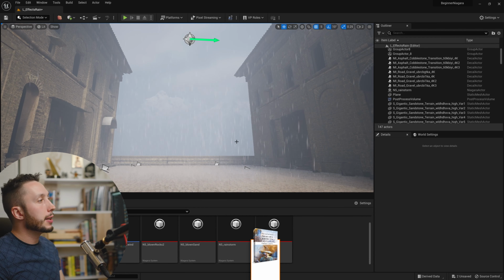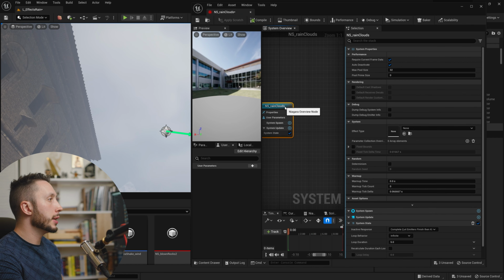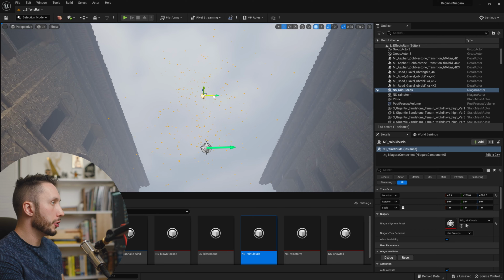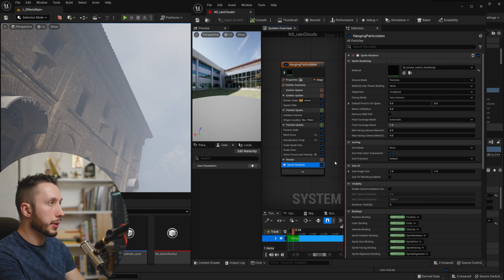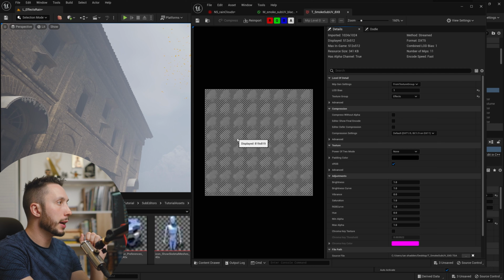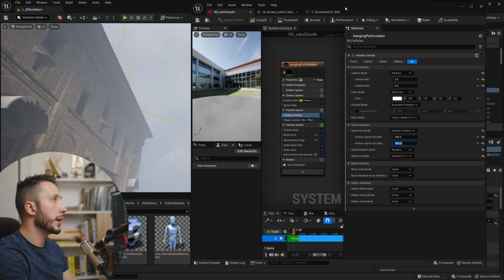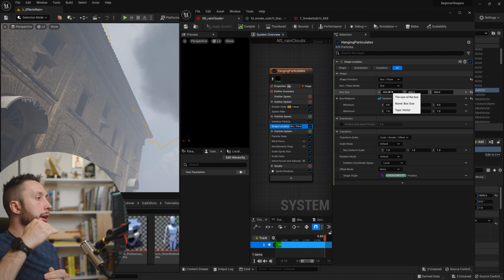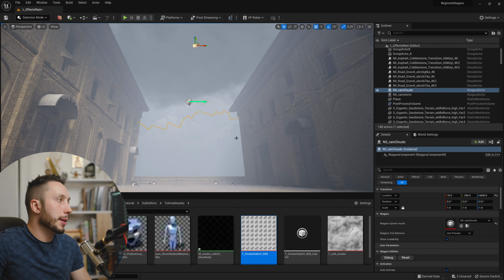Easy Rain Cloud with Niagara in Unreal Engine 5 Tutorial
In this video, we will explore how to create realistic rain clouds using Niagara in Unreal Engine 5. We will go through each step of the process, from setting up the particle system to tweaking the settings to achieve the desired effect.

GEAR
◇ MICROPHONE – Earthworks Icon Pro